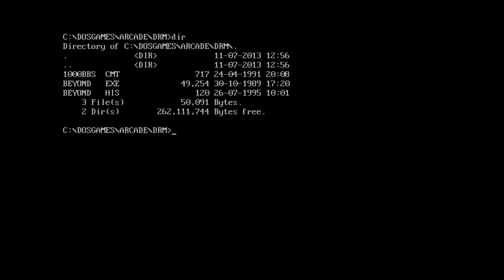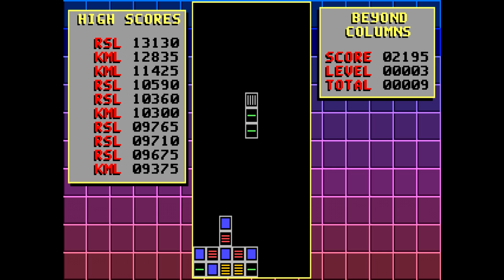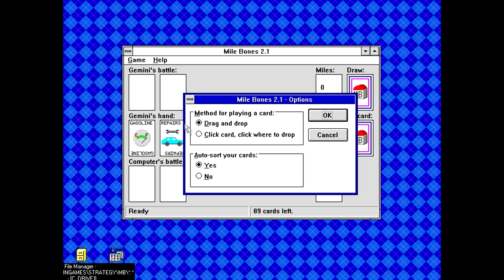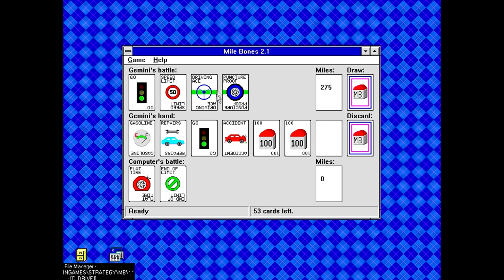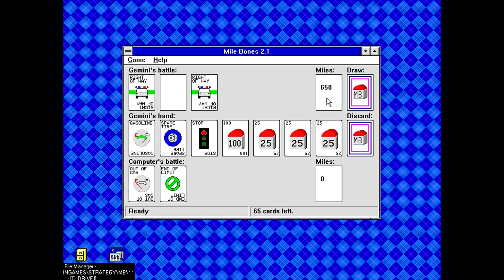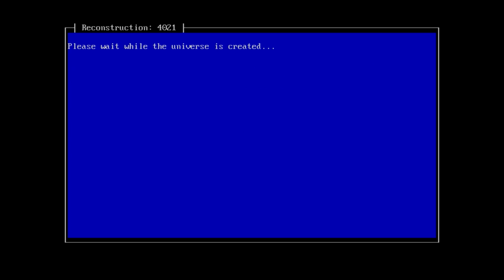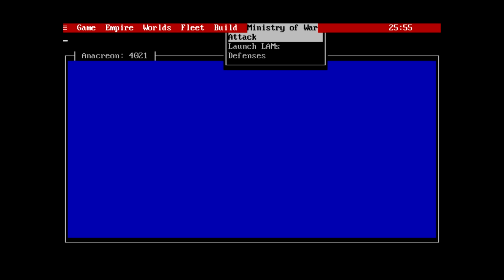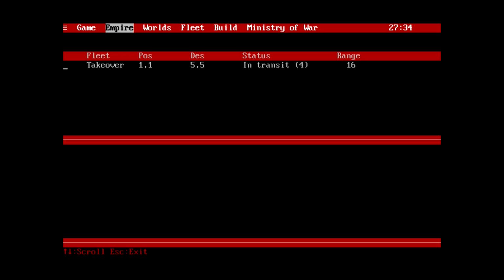Shovelware Diggers #109 - Digital Rights Mismanaged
Our diggers unearthed some intriguing software this week. We start things off with a Columns clone sitting in a "DRM" folder for whatever reason, move on to a perfectly functional clone of the French card game Mille Bornes, then finish things off with an extremely early example of a grand strategy game which may actually be worth its high price tag... but given how bad I am at strategy games I couldn't make the call. :P

This Week's Digs:
- DOSGAMES\ARCADE\DRM
- WINGAMES\STRATEGY\MB
- DOSGAMES\ARCADE\ANACREON